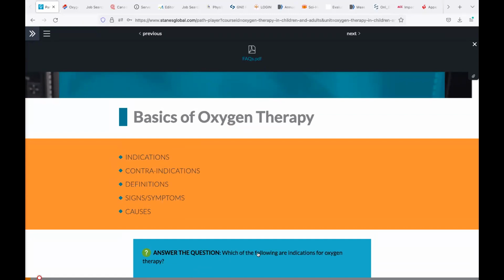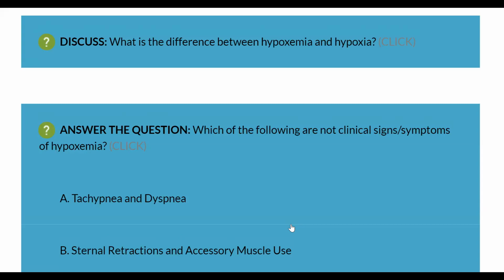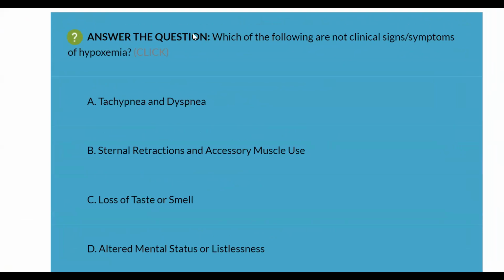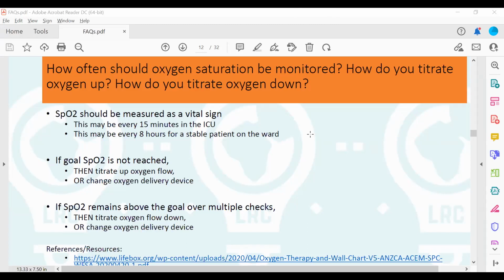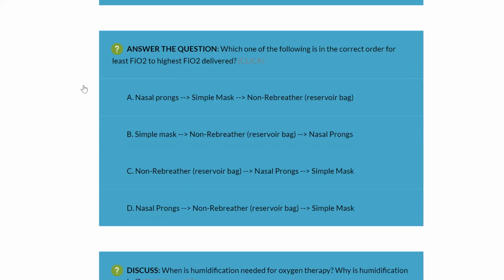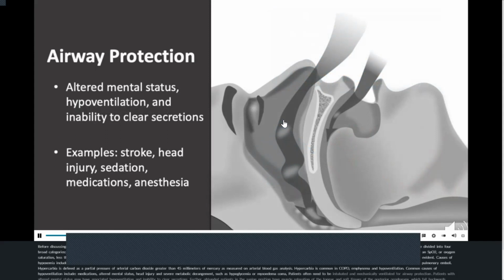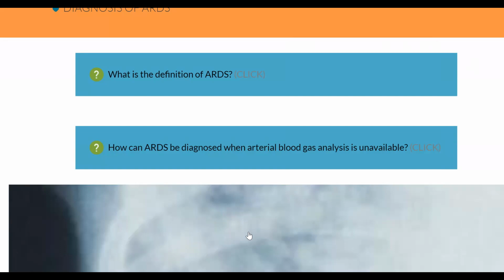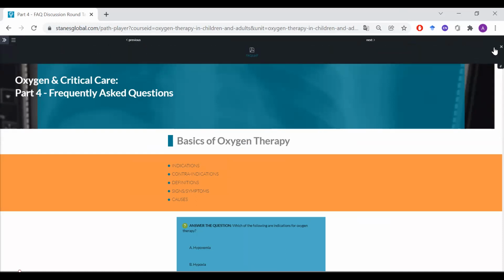Rwanda-Eugene- Oxygen & Critical Care- Session 12- Final FAQs & Resource for Oxygen & Critical Care